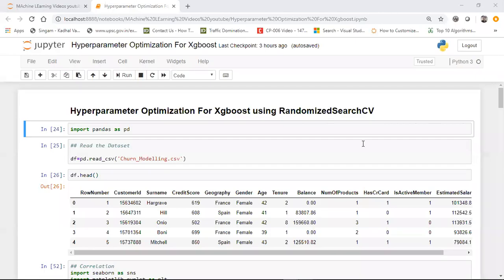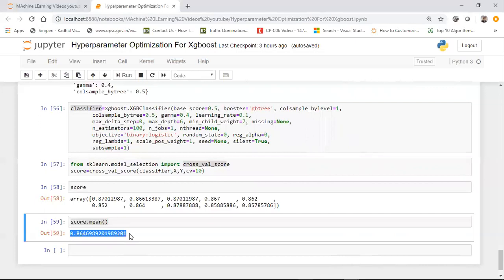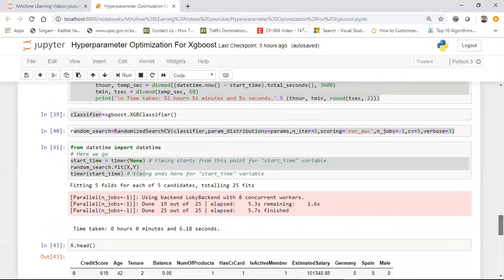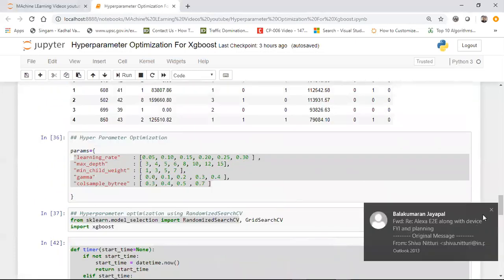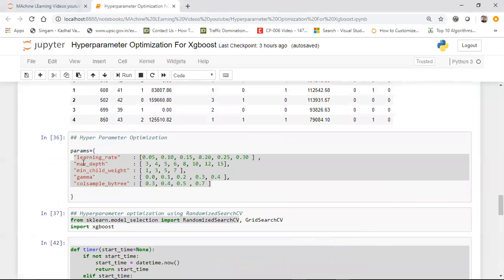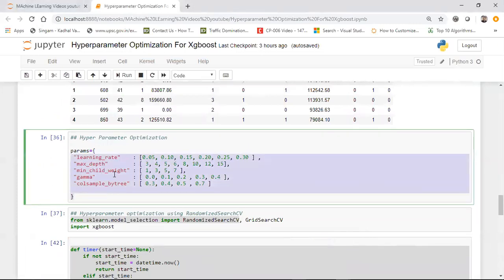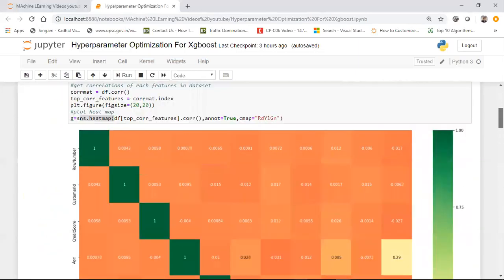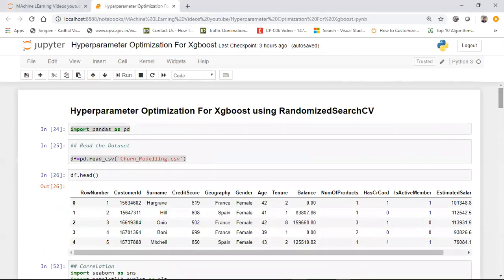Hyperparameter Optimization for Xgboost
In machine learning, hyperparameter optimization or tuning is the problem of choosing a set of optimal hyperparameters for a learning algorithm. A hyperparameter is a parameter whose value is used to control the learning process. By contrast, the values of other parameters (typically node weights) are learned.